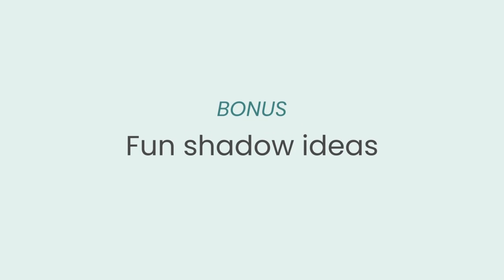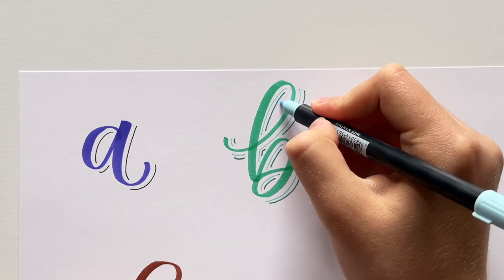How to make your calligraphy lettering POP with shadows!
In this video I show you how to easily add a shadow to your calligraphy to turn flat or boring lettering into something that pops off the page! (Plus some extra, fun shadow ideas you can try)

Artist's Loft Dual-tip brush markers
I love this Tombow grayscale set for shadows!
Uniball Signo white gel pen
Sakura Gelly Roll metallic gel pens

Chapters:

Intro 0:00
How to add a shadow 0:28
Shadow tips 3:24
Fun shadow variations 6:55